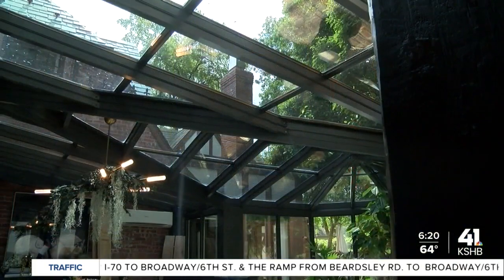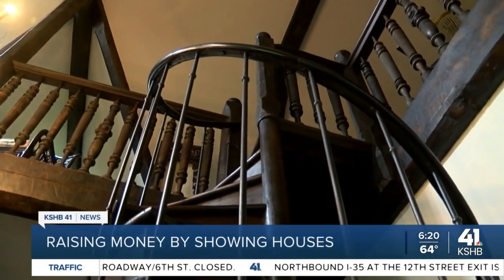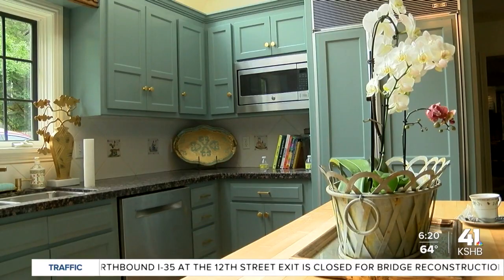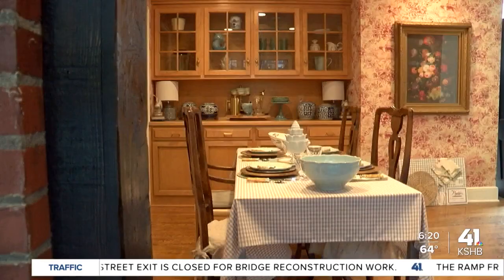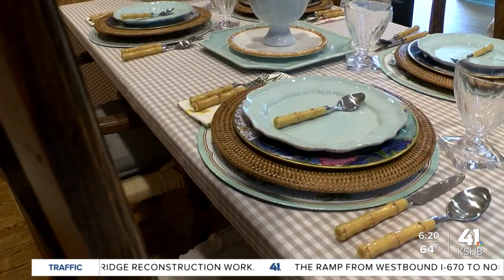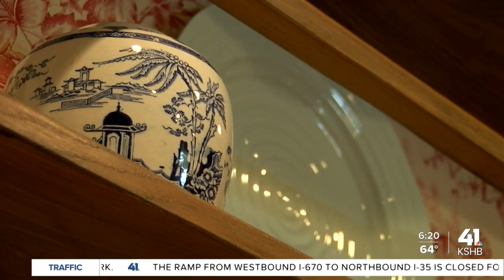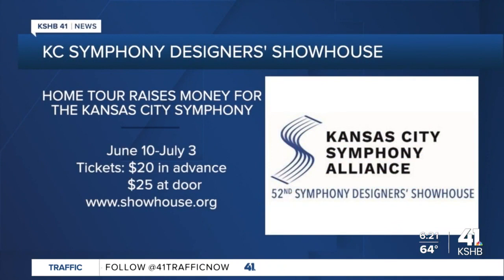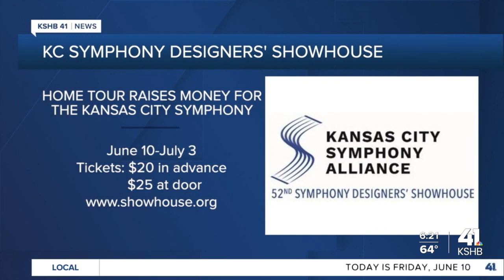KC Symphony Designers’ Showhouse begins Friday